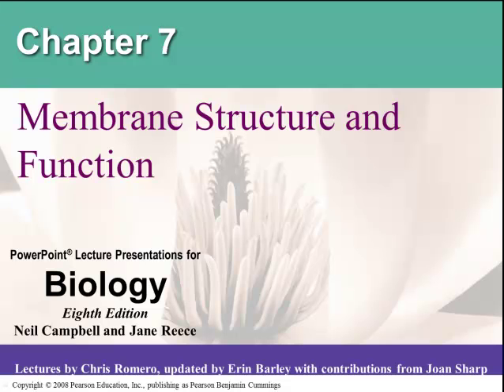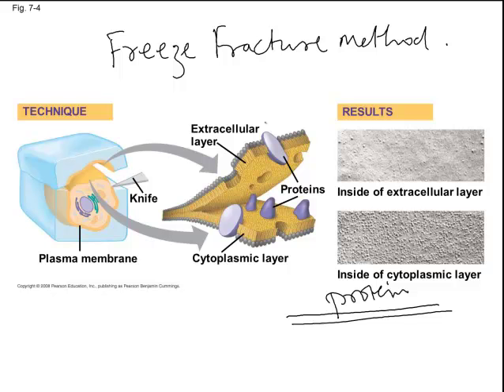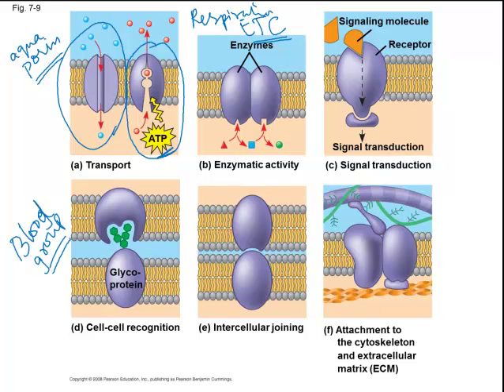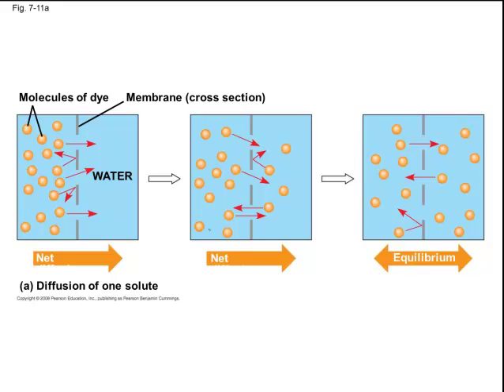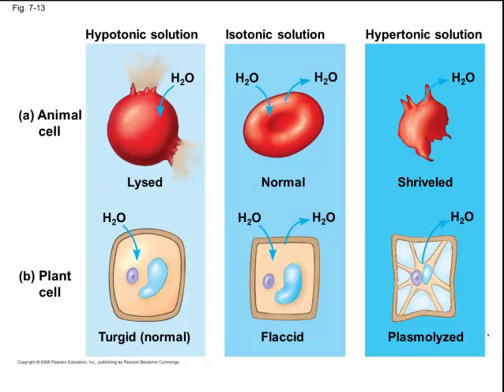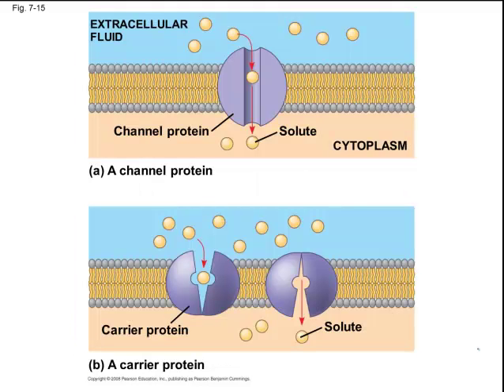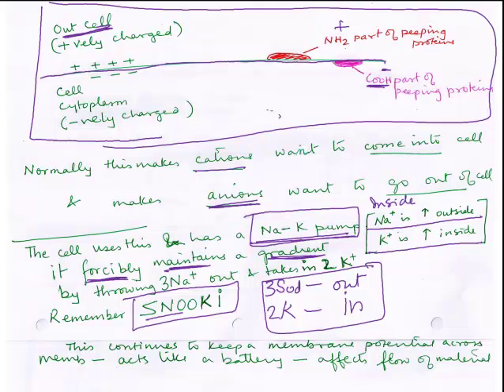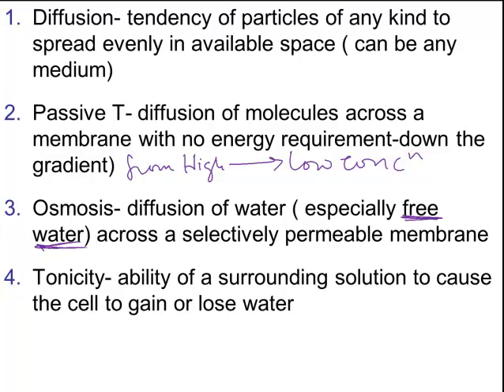BIO101Chapter7 Membrane structure and function with audio